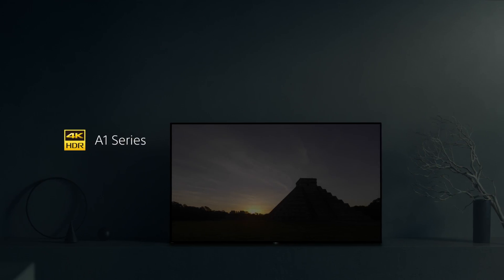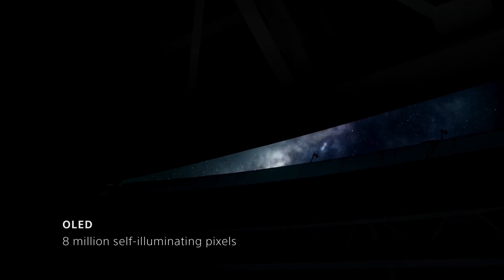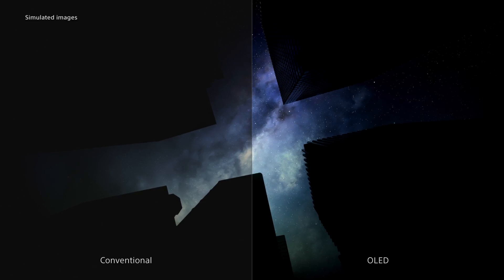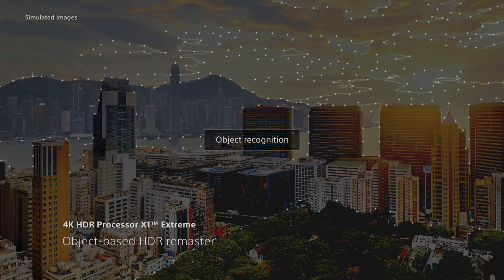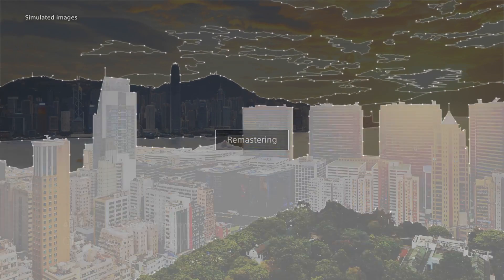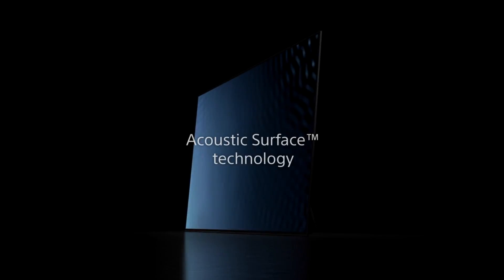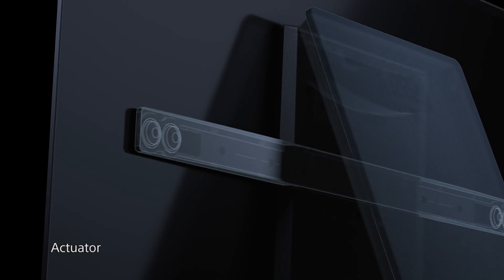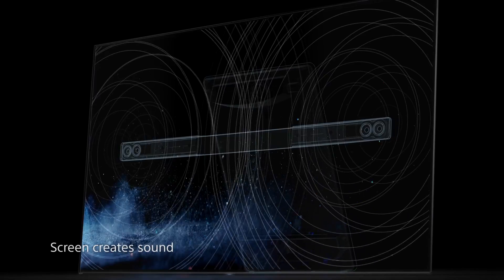Sony Bravia OLED